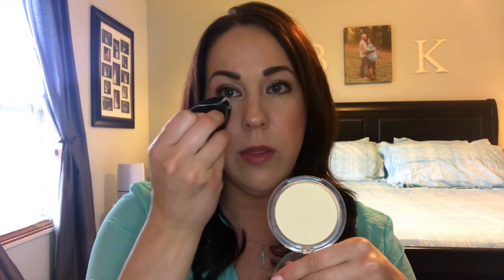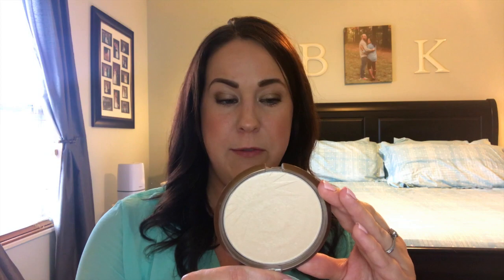My Favorite Affordable Makeup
Hi Loves! Today I thought I would share my favorite products that you can get at an affordable price. Everything mentioned in this video is $20 or under.  If you have any video requests please leave them in the comments below.

Maybelline Fit Me! Dewy+Smooth Foundation

Wet N Wild Color Icon Bronzer (Reserve Your Cabana)